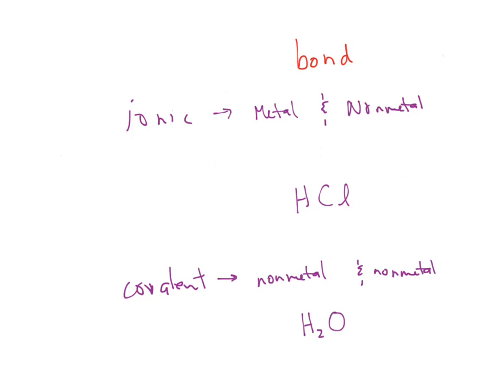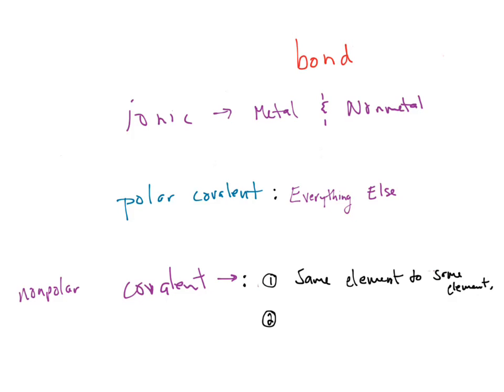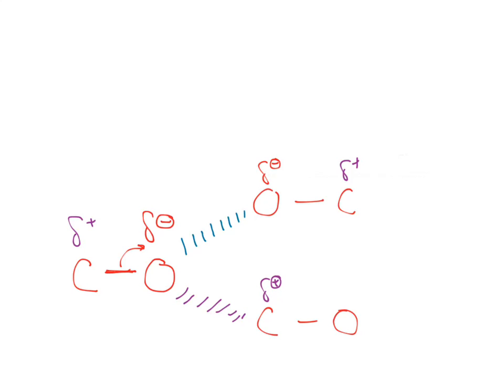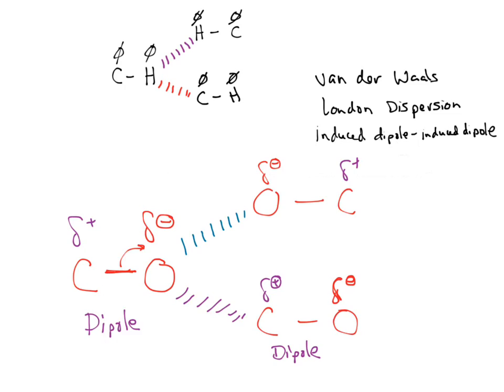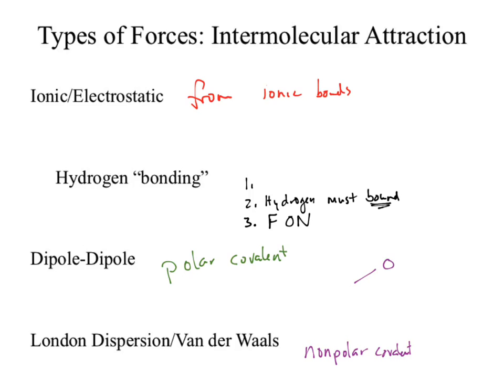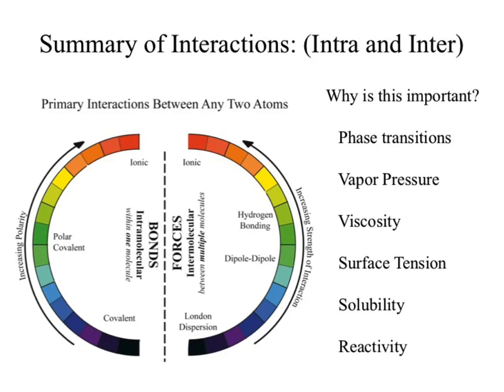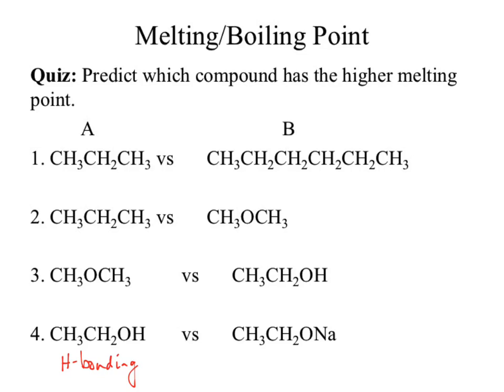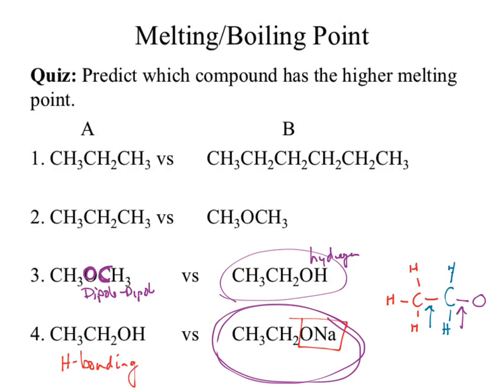CHM130 SP17 wk14b forces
forces discovery and application